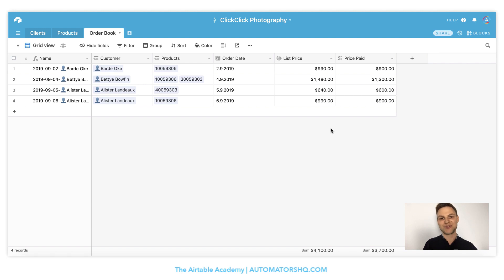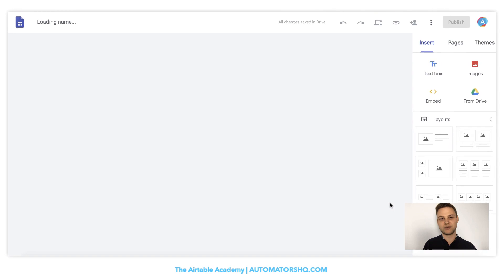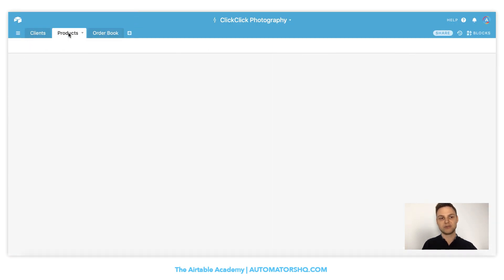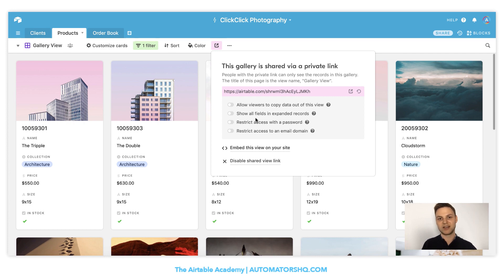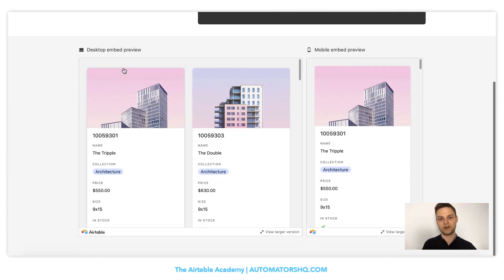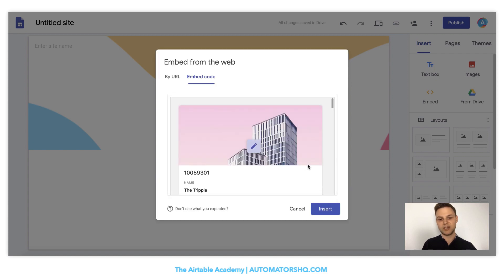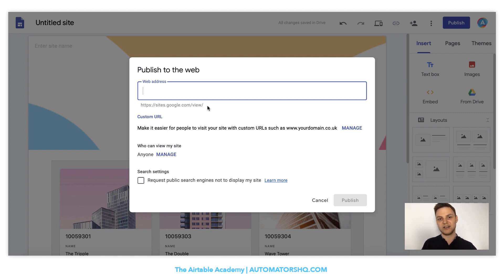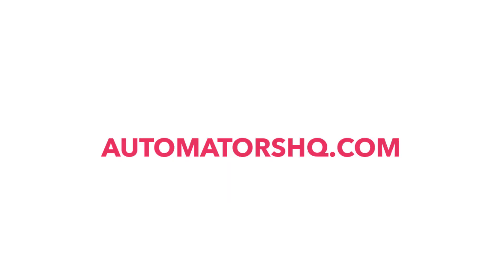Airtable Tutorial | Create remarkable websites with Airtable & Google Sites in no time!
In this video we're gonna be building a fully functional product catalog webpage using Airtable and Google Sites. Learn how you can build webpages exactly matching your needs and how you can therefore leverage Airtable's endless capabilities. Unlock your productivity and get things done by using Airtable for your custom websites!